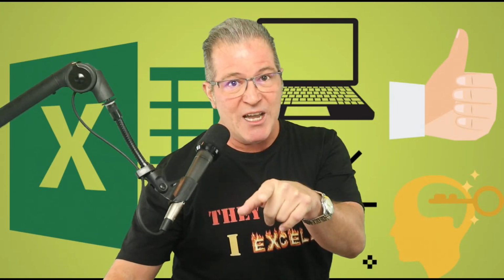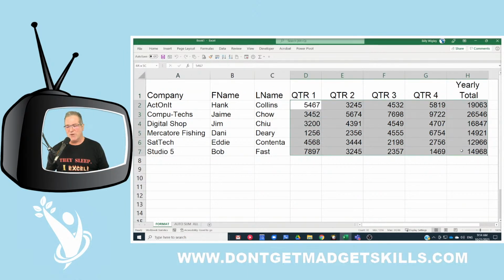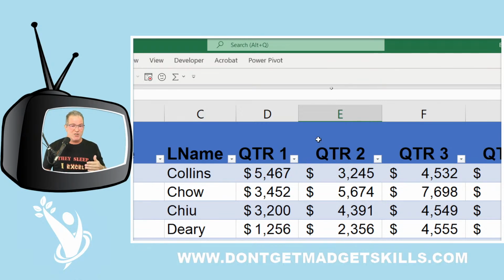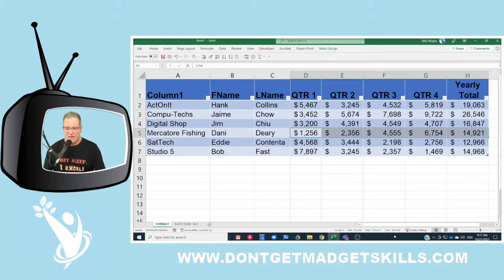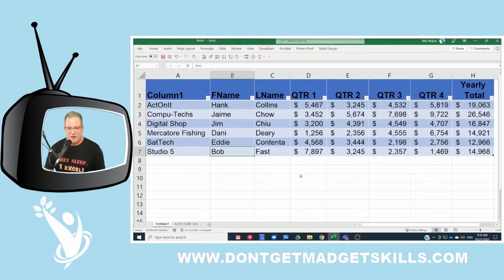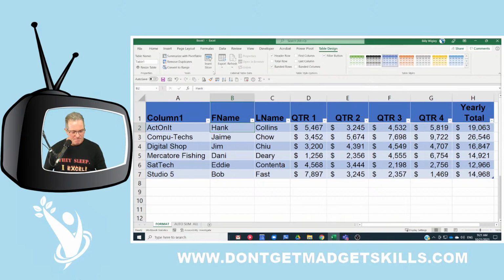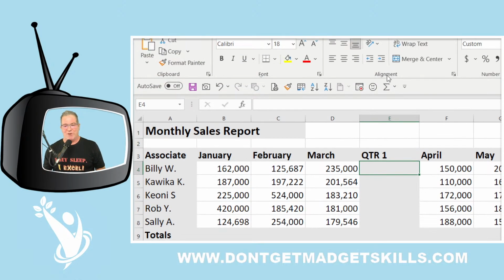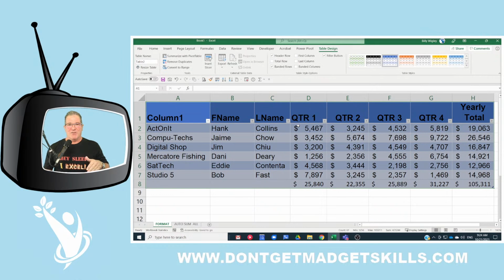Excel Quick Tip - 4 Easy Ways To SUM Your Excel Data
In this video, you will learn four easy ways to create simple yet powerful summaries of your Excel data with just a few clicks. This will help you make your data easier to understand and reduce the chance of making a simple error.

0:00 Start
0:37 Intro
02:35 Make currency
02:54 Convert DATA into Tables
03:25 Contextual toolbar
05:00 Activate Status Bar
06:05 Ctrl + Shift + T
08:05 Click Autosum
10:19 Sum Function
10:55 Bonus
15:26 Outro

Don't Get Mad...Get Skills!